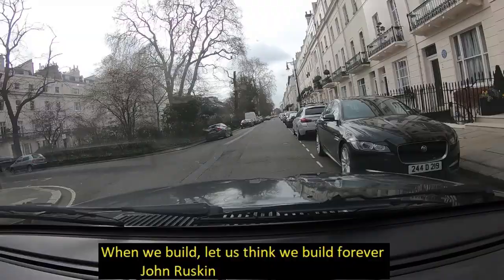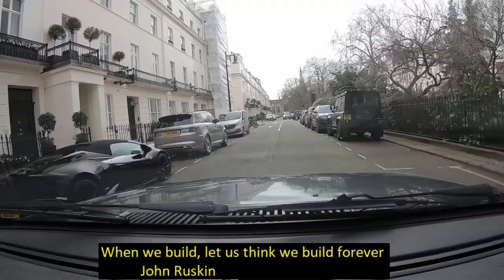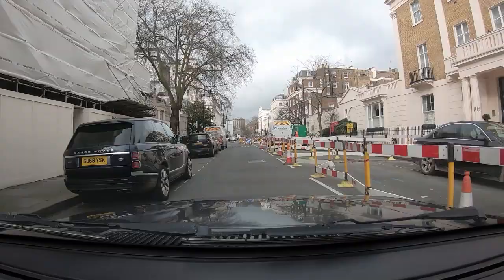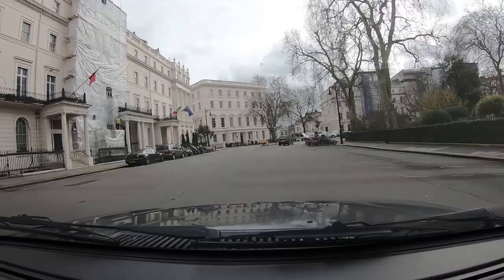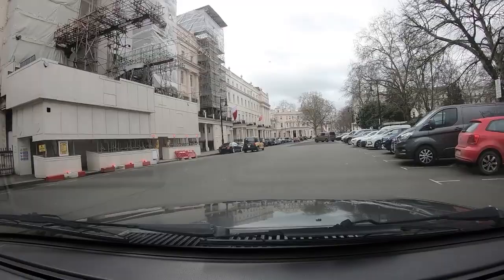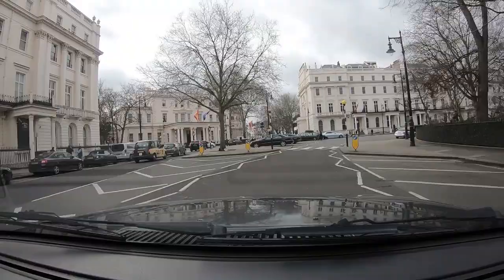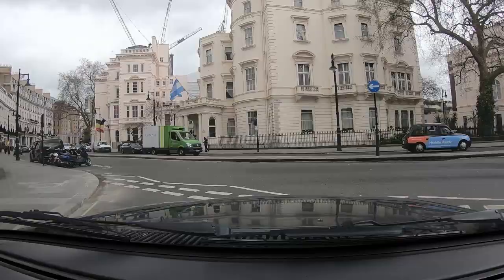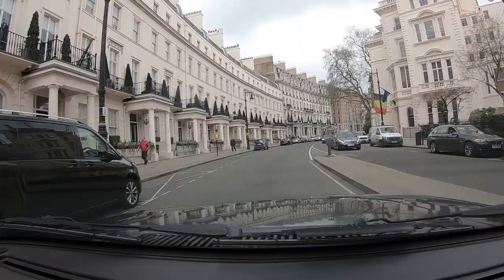A walk around and drive through Belgravia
When we build, let us think we build forever
John Ruskin

A 6 part period drama has just started on ITV called ‘Belgravia’.  I have just watched the 1st episode and I thought it would be interesting to see the real present day Belgravia.  It is produced by the same people who gave you Downton Abbey.

Belgravia was developed from the 1820s onwards on land owned by Robert Grosvenor the first Marquis of Westminster.  The Architects and Surveyors were  Father and Son both named Thomas Cundy.  The Builder was Thomas Cubitt.

We are starting in Chester Square.

1.28 Turning right into Elizabeth St

2.06 We are now in Eaton Square

3.00 The traffic lights are on red so we have time to go for a walk.

3.35 Notice we're going past number 14 then 12A, 12 then 11 and no No13.

3.43 We are crossing Eaton Place, the location of the fictitious Bellamy's family home in Upstairs Downstairs.

5.30 We are now in Belgrave Square.  The grandest of the squares.  The 4 terraces were designed by George Basevi.

6.11 This corner house is now the Royal College of Defence Studies.  Seaford House designed by Philip Hardwicke.  Inside is the most amazing marble staircase.

6.30  If you are curious to see the interiors of some of these pro[erties, I recommend you return during the weekend of 19th and 20th September.  It is London Open House weekend and a number of these properties are open to the public for free

6.55 Tucked behind the Square is Wilton Crescent.

7.35 The left fork leads to Knightsbridge.

8.00 Here is a statue of the man who made this all possible - The Marquis by Jonathan Wylder

8.20  His foot is resting on a milestone indicating 97 miles from Chester his country home.  He is accompanied by his Talbot dogs

The motto Virtus Non Stemma loosely translates to Virtue not Pomp.

The Ruskin quote resonates.  This estate is nearly 200 years old and looks magnificent.  Other buildings around London have been demolished after just 30 years.

09.18 We are turning left into Grosvenor Crescent.  At the far end on the left is the Lanesborough Hotel and on the right they are building the London Peninsula Hotel.

10.07 Grosvenor Gardens

10.40 This is Victoria Square designed by Sir Matthew Wyatt son of sculptor Matthew Coates Wyatt and grandson of James Wyatt the architect. It was completed in 1840.  The statue is of a young Queen Victoria

No - I do not live in Belgravia, but if I had the means, I would live in Chester Square!

The car is a 1991 Volvo 940 GLE and I've had it since 2005. It has a 4 cylinder, 2.3 litre petrol engine and has done 154,000 miles.

Filmed on and before 5 Feb 2020